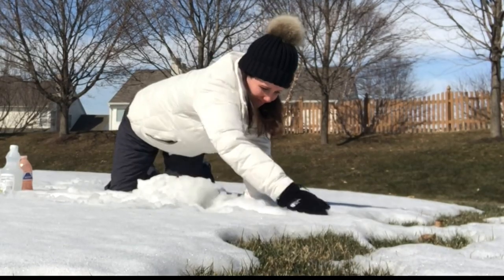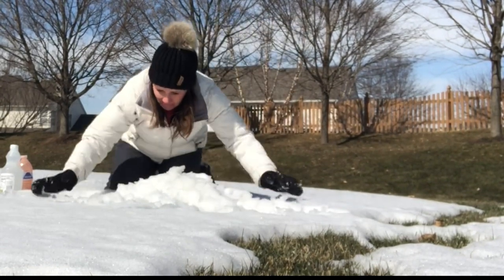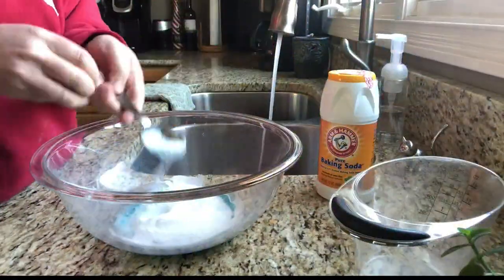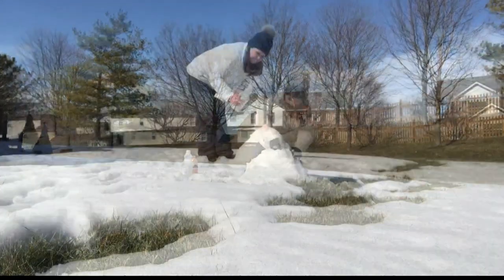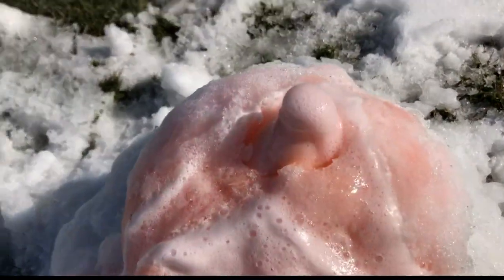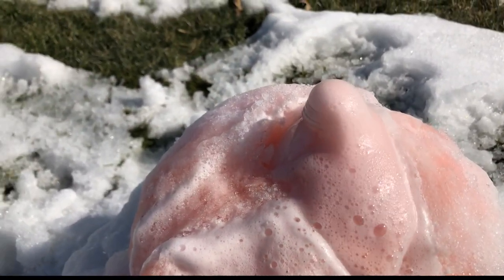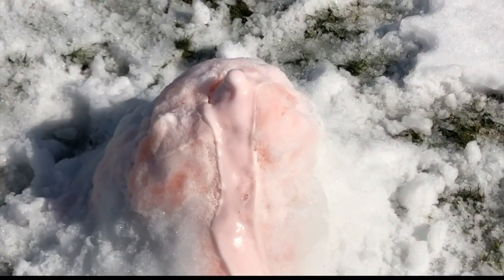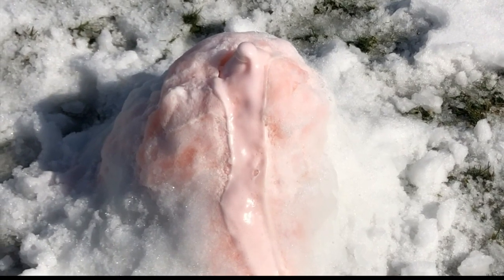Winter Science with Kelly Greene: Making a snow volcano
13News meteorologist Kelly Greene shares unique, fun activities to do in the snow.